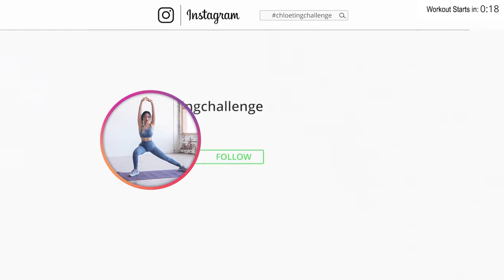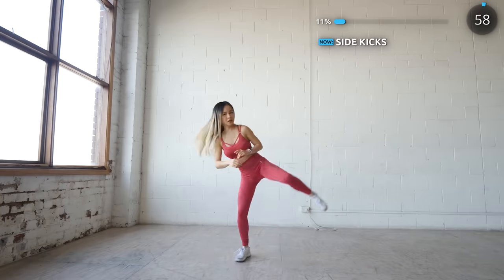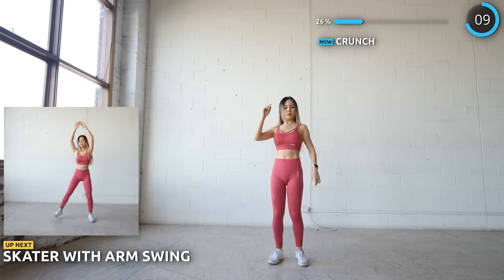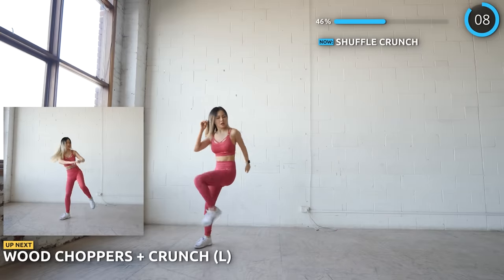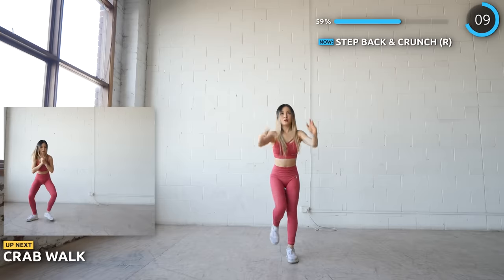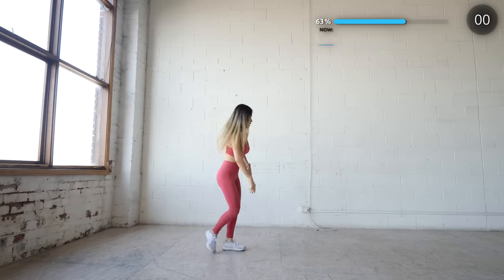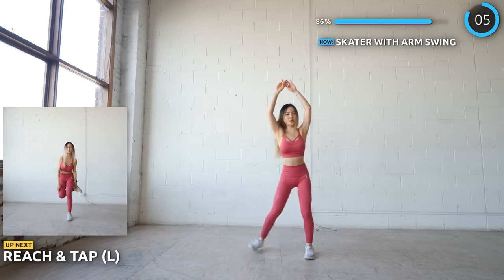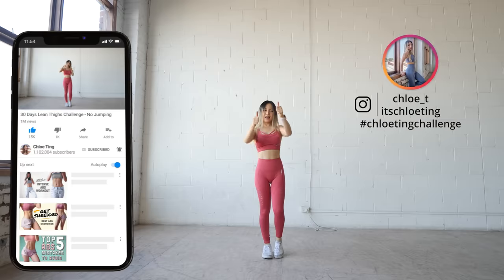Burn Belly Fat & Thigh Fat Workout | Fat Burning Workout (15 Mins)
SLIM LEGS AND THIGH CHALLENGE PROGRAM! This is episode 3 which is a cardio workout that will help you get closer to getting slim legs without those bulky thighs.

The main reason why we have "bulky thighs/legs" is because we have too much fat on the thighs, not cause we have too much muscles. This program aims to lose thigh fat and not build thigh muscles. So it's great for those of you who are afraid of big bulky legs! Having said that, I love girls with big and muscly thighs too!

Title: Hank's Happy Place by Lil Hank